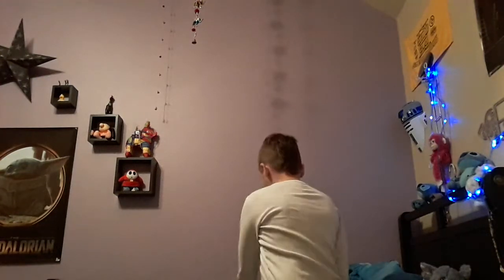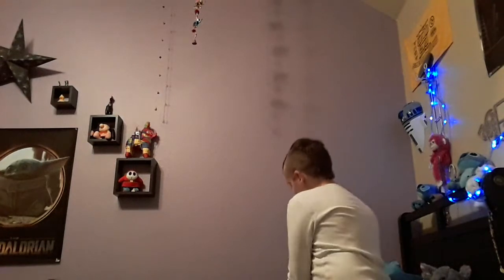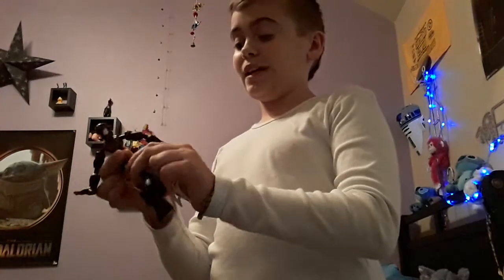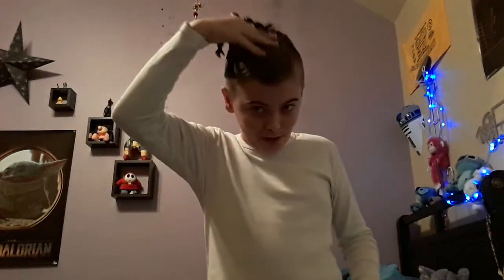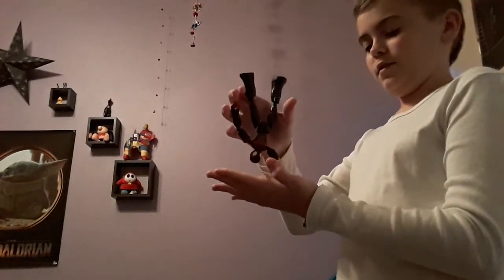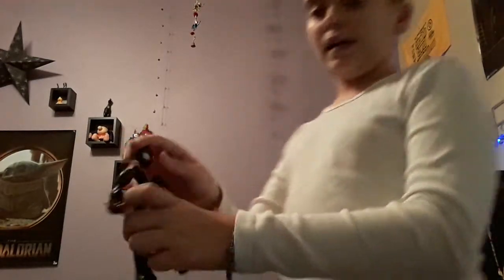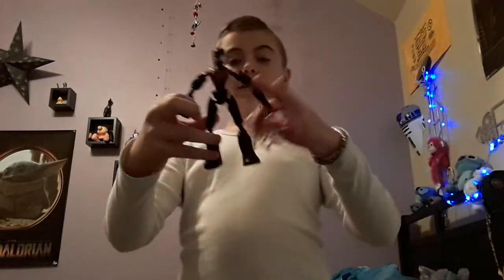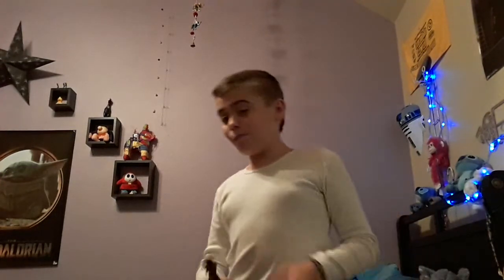Flex and bend miles Morales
bendy